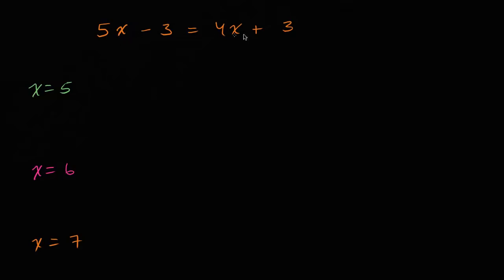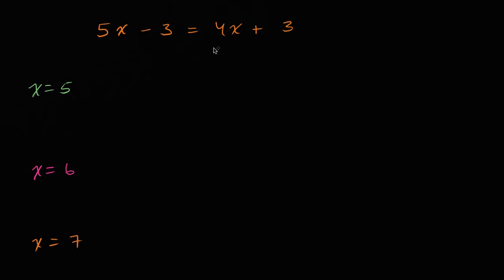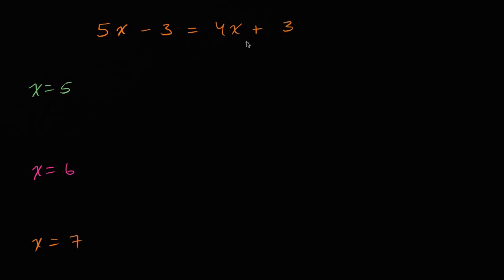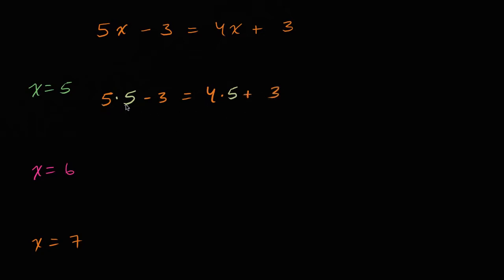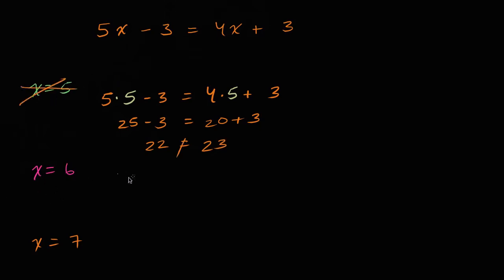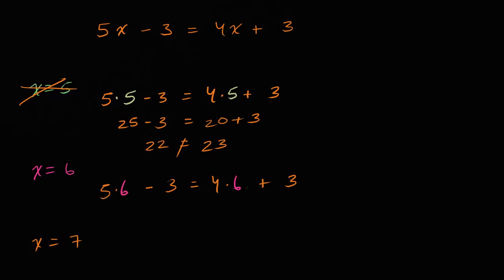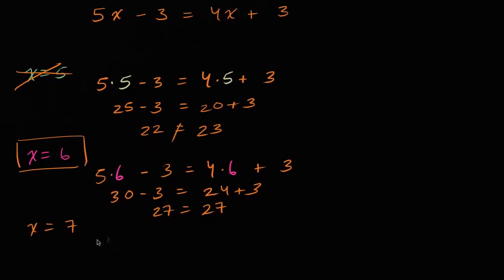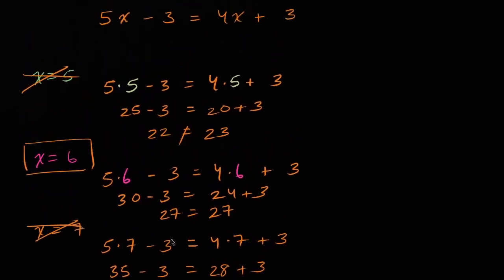Math Grade 6 - Testing solutions to equations